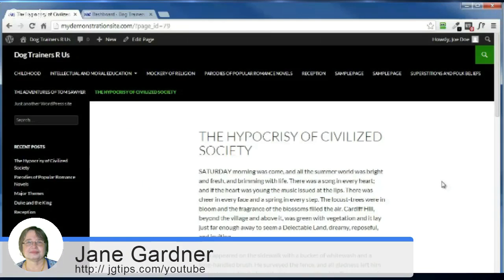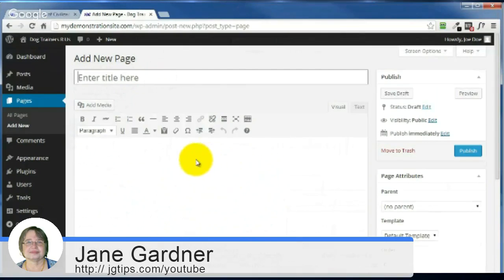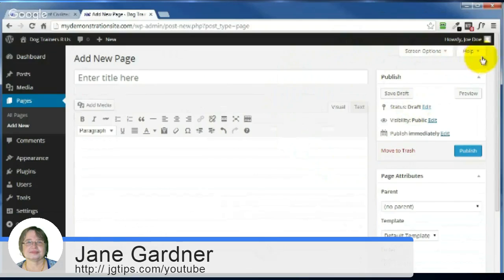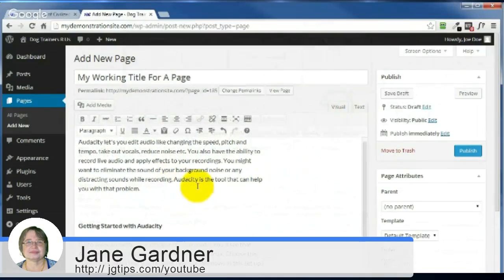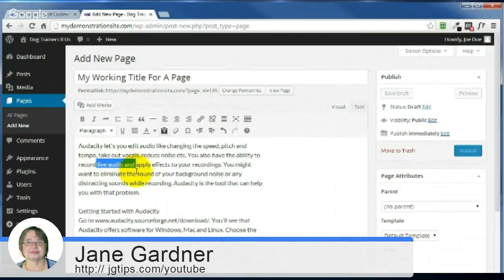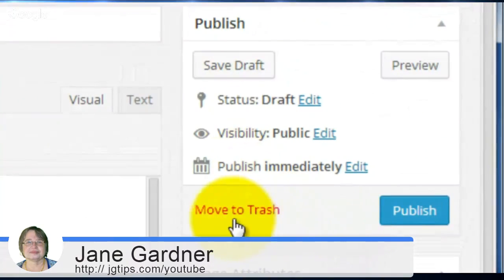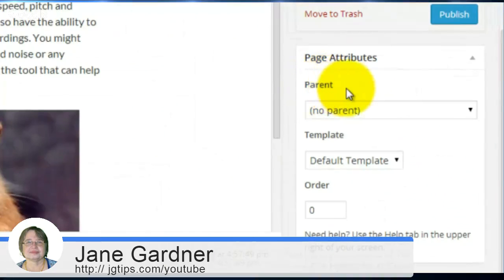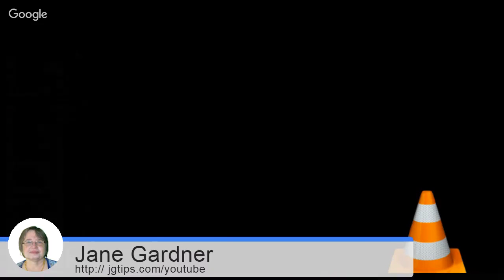Create a Page in Wordpress on Solopreneur Success Strategies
Create a Page in Wordpress on Solopreneur Success Strategies On today's show, I look at how to create a page in Wordpress with a quick tour of the features of the page area and then adding text and a picture to the Wordpress Page.  To learn more about how to use Wordpress, go